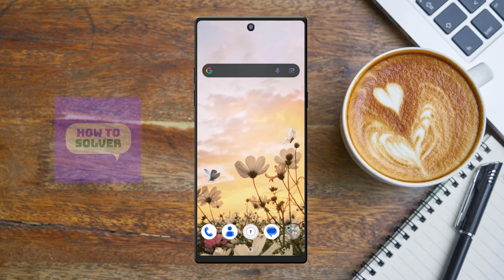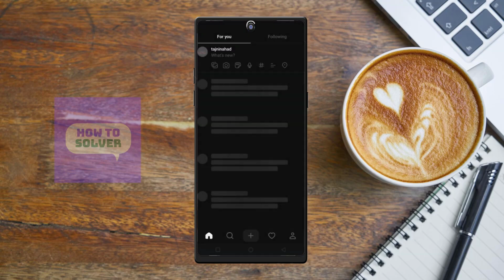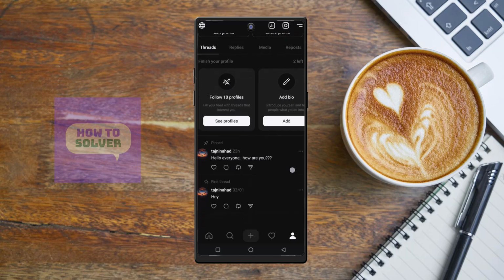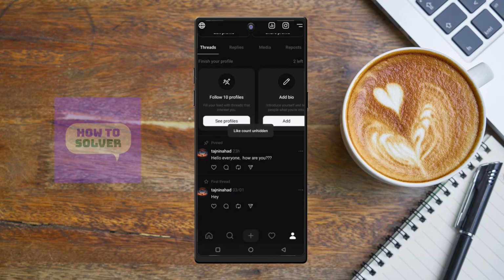How to Display Like Counts in Threads App 2025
How to Display Like Counts in Threads App